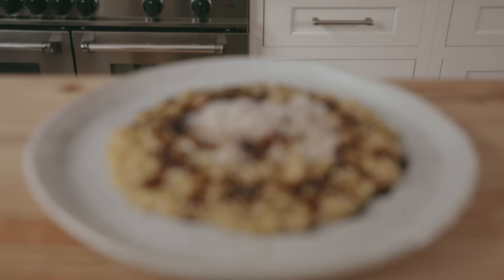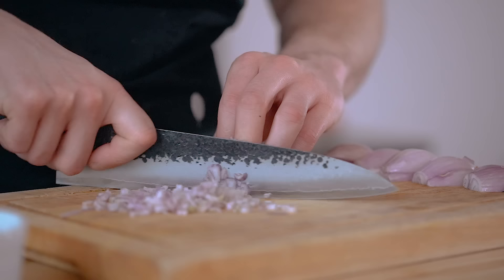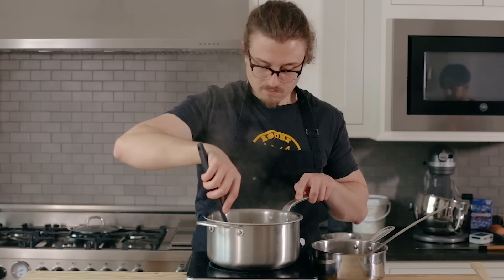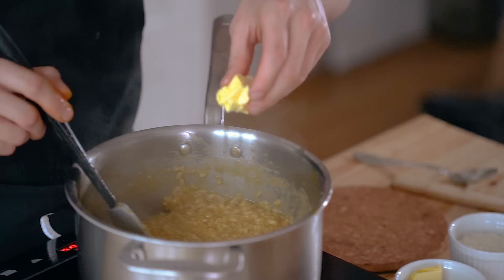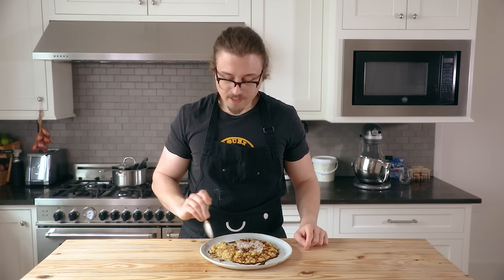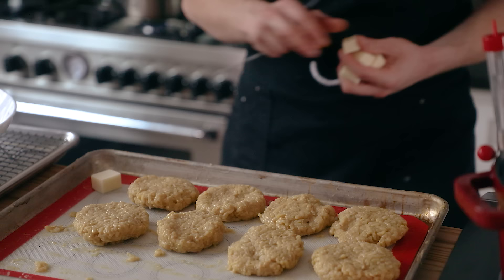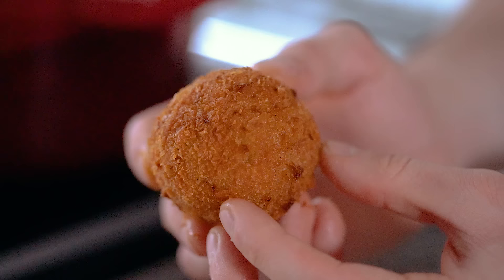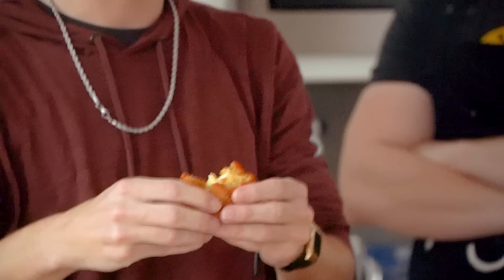Making Perfect Risotto As a Beginner (2 Ways)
Don't be shy. Risotto is in fact one of the simplest dishes on the planet. Just give it some good old fashioned TLC, some very basic ingredients and you'll have one of the most amazing homemade risotto in front of you. That and you can stuff it with cheese and deep fry it afterwards if that wasn't enough already.